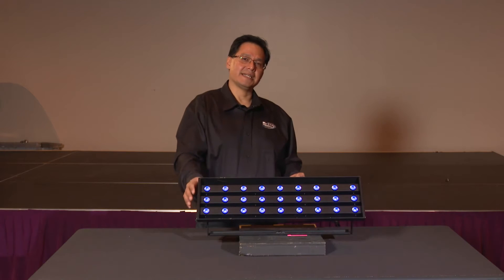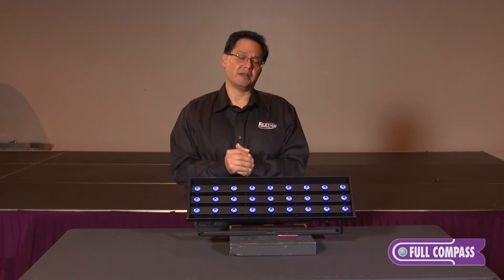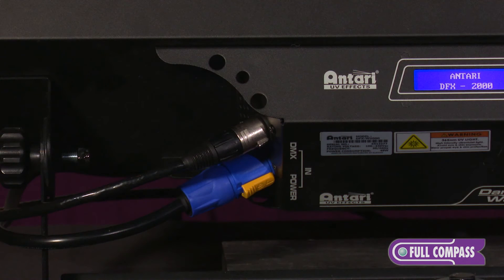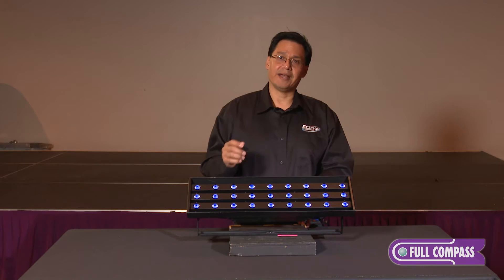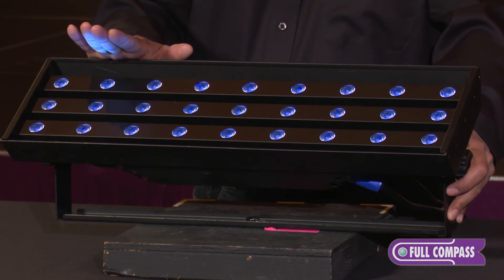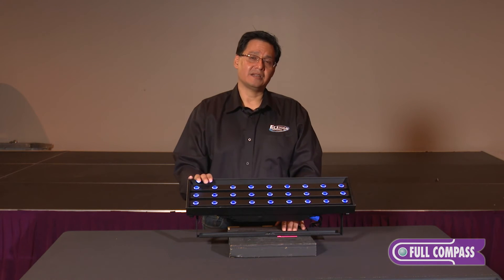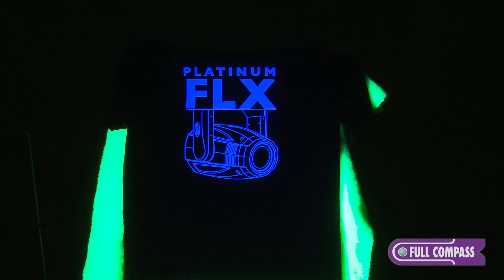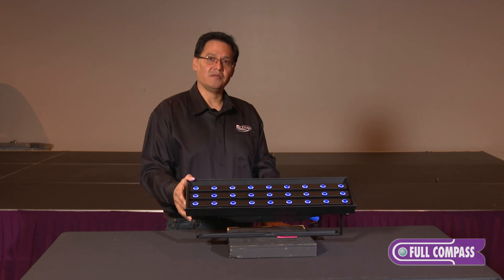Antari UV Wash 2000 High Efficiency UV LED Fixture Overview | Full Compass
Antari's UV Wash 2000 (also known as the DarkFX Wash 2000) is a UV Wash fixture highlighted with 27 high efficiency UV LEDs. This model operates at a peak wavelength at 365nm (the minimum visible light) with high output 20290mW at full intensity. Special optic silicon lenses will not degrade or discolor over time due to high UV exposure. The UV Wash 2000 is flicker free making it compatible with film and TV work and the (3) adjustable modular strips aid you in maximizing cover.